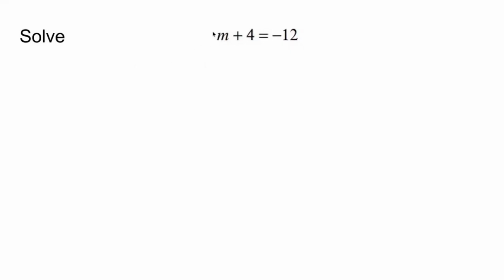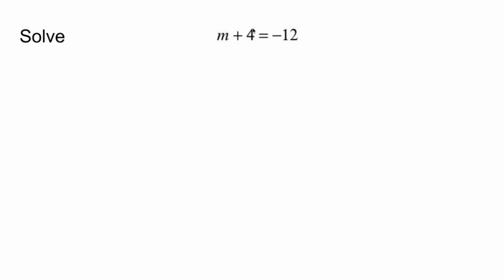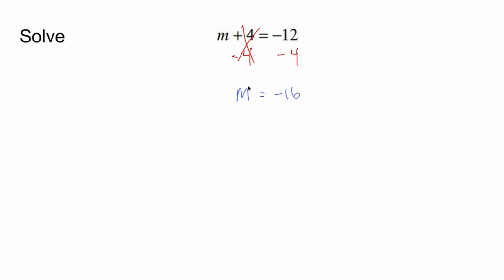Algebra 1 Practice - Solving a One-Step Equation (Example 1)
Solving a one-step equation involves isolating the variable on one side of the equation. Here’s a step-by-step guide to solving different types of one-step equations:

### 1. Solving Addition Equations
For equations of the form \( x + a = b \):

- **Objective**: Isolate \( x \).
- **Step**: Subtract \( a \) from both sides of the equation.

**Example**: \( x + 5 = 12 \)

- Subtract 5 from both sides: \( x + 5 - 5 = 12 - 5 \)
- Simplify: \( x = 7 \)

### 2. Solving Subtraction Equations

- **Objective**: Isolate \( x \).
- **Step**: Add \( a \) to both sides of the equation.

**Example**: \( x - 3 = 8 \)

- Add 3 to both sides: \( x - 3 + 3 = 8 + 3 \)
- Simplify: \( x = 11 \)

### 3. Solving Multiplication Equations
For equations of the form \( ax = b \):

- **Objective**: Isolate \( x \).
- **Step**: Divide both sides by \( a \).

**Example**: \( 4x = 20 \)

- Divide both sides by 4: \( \frac{4x}{4} = \frac{20}{4} \)
- Simplify: \( x = 5 \)

### 4. Solving Division Equations
For equations of the form \( \frac{x}{a} = b \):

- **Objective**: Isolate \( x \).
- **Step**: Multiply both sides by \( a \).

**Example**: \( \frac{x}{3} = 6 \)

- Multiply both sides by 3: \( 3 \cdot \frac{x}{3} = 6 \cdot 3 \)
- Simplify: \( x = 18 \)

### General Tips:
- **Perform the same operation on both sides**: Whatever you do to one side of the equation, you must do to the other side to maintain equality.
- **Check your solution**: Substitute the solution back into the original equation to verify it makes the equation true.

### Examples for Practice:
1. \( x + 7 = 15 \)
   - Solution: \( x = 15 - 7 \)
   - \( x = 8 \)

2. \( x - 2 = 10 \)
   - Solution: \( x = 10 + 2 \)
   - \( x = 12 \)

3. \( 5x = 25 \)
   - Solution: \( x = \frac{25}{5} \)
   - \( x = 5 \)

4. \( \frac{x}{4} = 9 \)
   - Solution: \( x = 9 \times 4 \)
   - \( x = 36 \)

By following these steps and understanding the basic operations, you can effectively solve any one-step equation.

/ nickperich

Nick Perich
Norristown, Pa